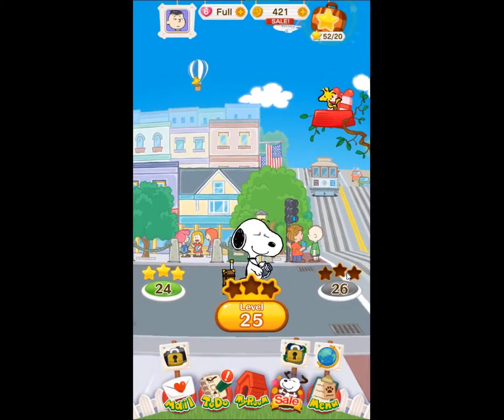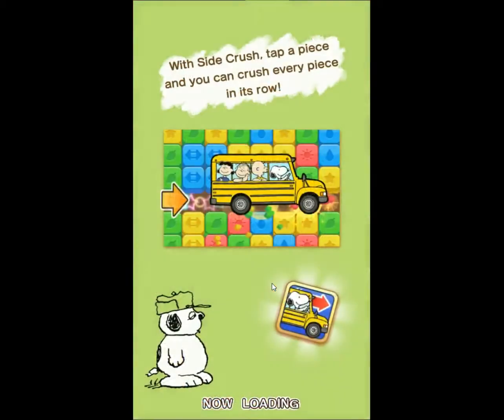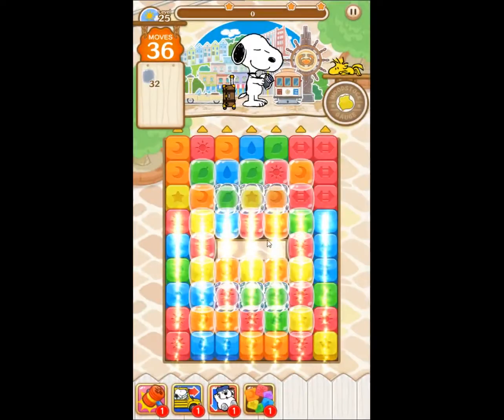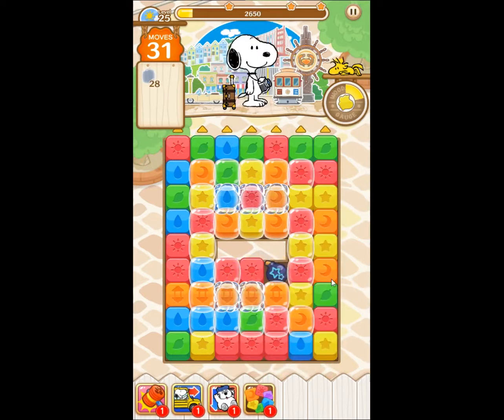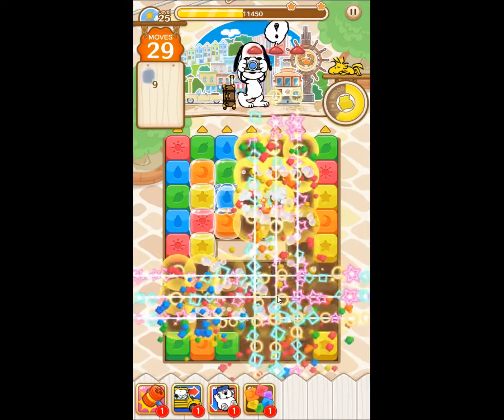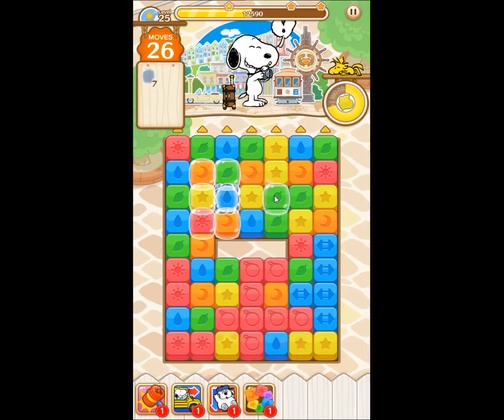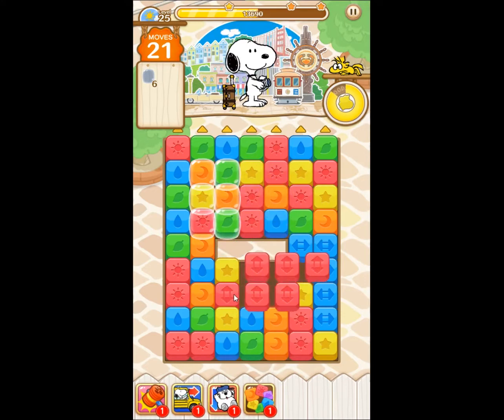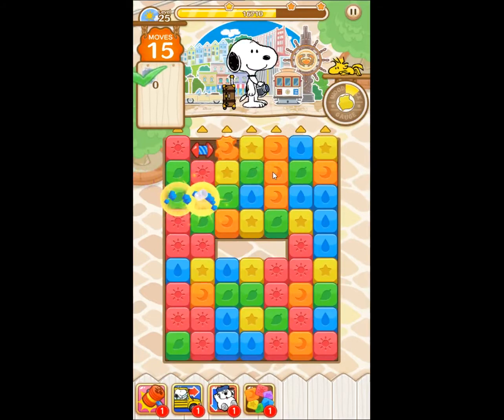Snoopy Puzzle Journey Level 25 - NO BOOSTERS 🐶🧩🧳 | SKILLGAMING ✔️